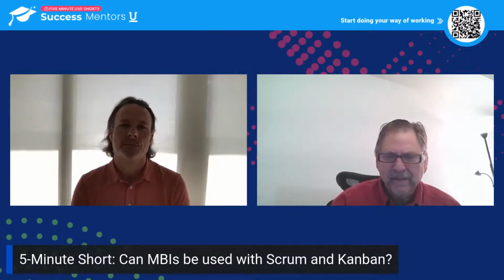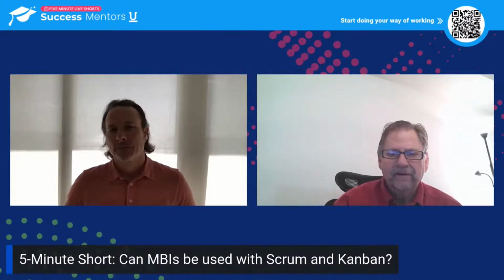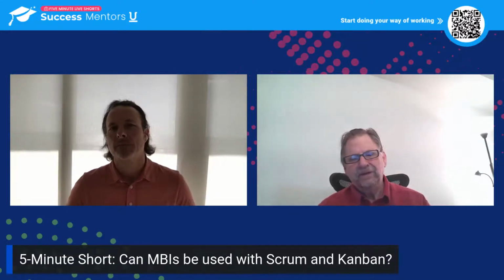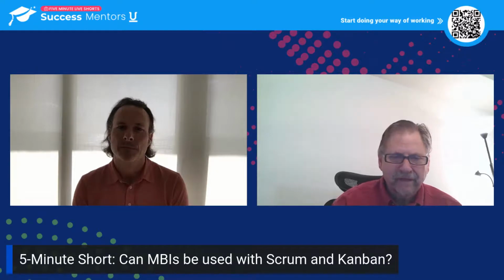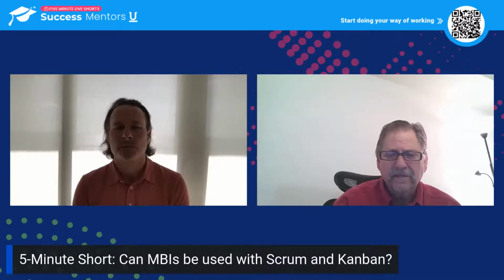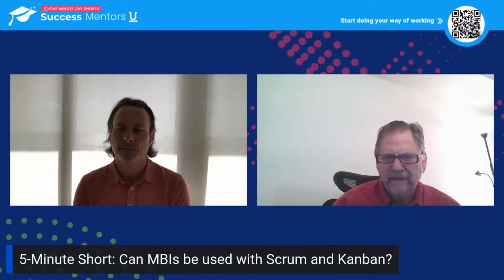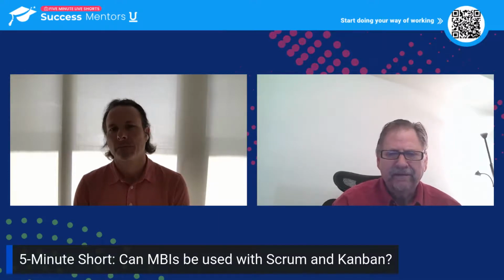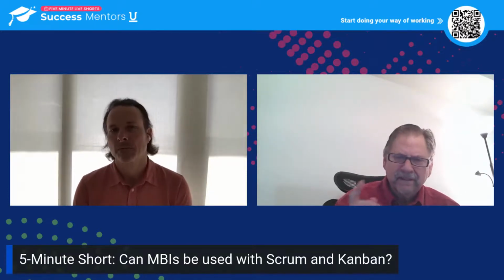5-Minute Short: Can MBIs be Used with Scrum and Kanban?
Minimum Business Increments is the smallest releasable increment of value that is consumable by the customer, so they get value and make sense for the business. Scrum and Kanban have a set of practices you can use. The MBI comes from the notion of lean and flow and is somewhat agnostic in the approach. Can these practices be used anywhere where appropriate, and can you accept any other practice? Scrum and Kanban would benefit greatly by using these.

Agile Thought Leaders: Joshua Barnes and Al Shalloway